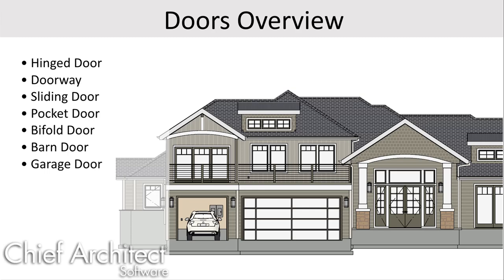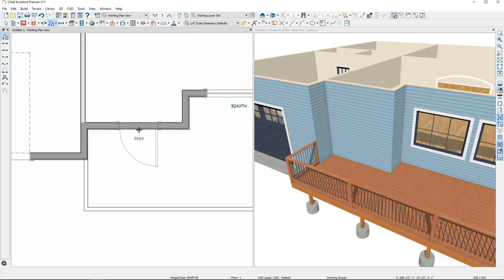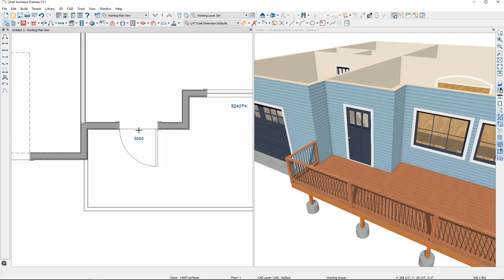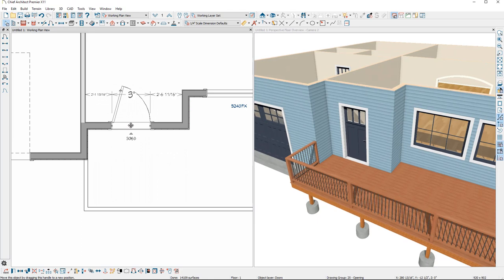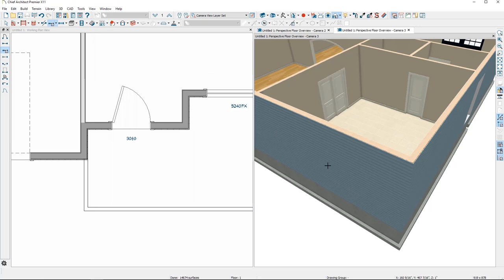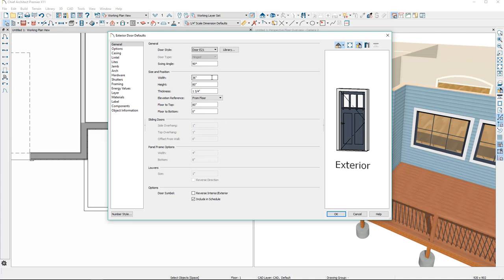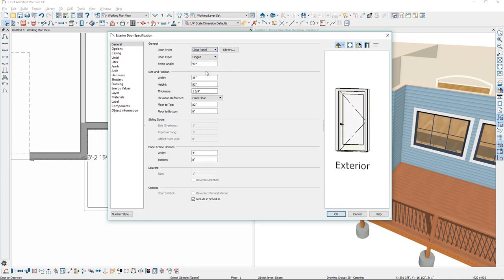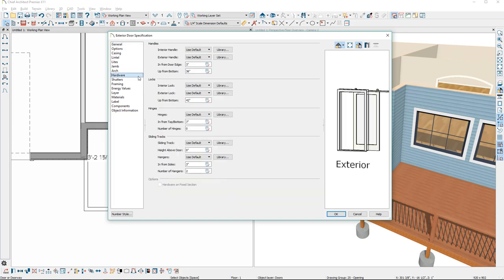How to Use and Customize Doors in Chief Architect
In this video, we’ll be exploring the various methods of using and customizing doors in Chief Architect. We'll review the following door types:

• Hinged Doors
• Doorway
• Sliding Doors
• Pocket Door
• Bifold Door
• Garage Door
• Fixed Door
• Barn Door
• Shower Door